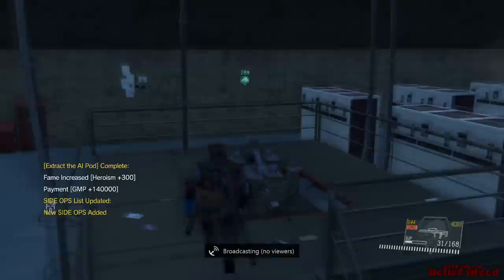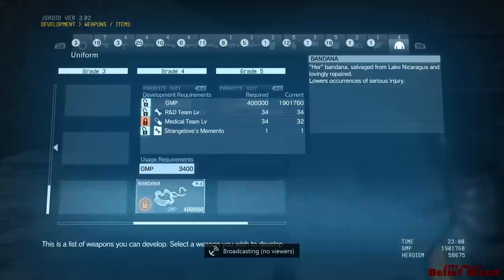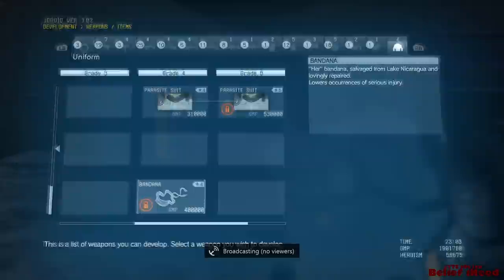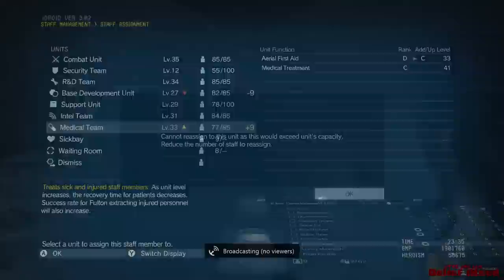How to Unlock the BANDANA Headgear METAL GEAR SOLID V: THE PHANTOM PAIN Side Op 143 Walkthrough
Our goal involves focusing primarily on sharing and uploading the very latest, most popular, and highest quality gaming content. With a passion that conveniently meets a consisant and overwhelming demand of today's technological society, we believe in satisfying the vast fan base for gaming today. With the help of any and all donations, interest, and support, we can achieve this goal and further build upon 'Belief iNeed'.